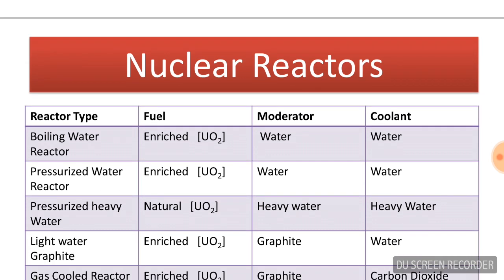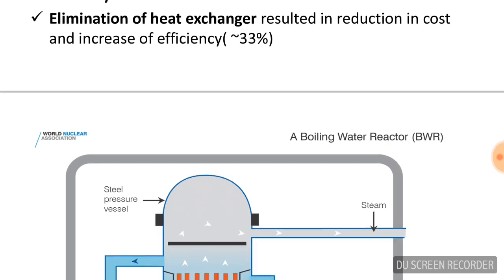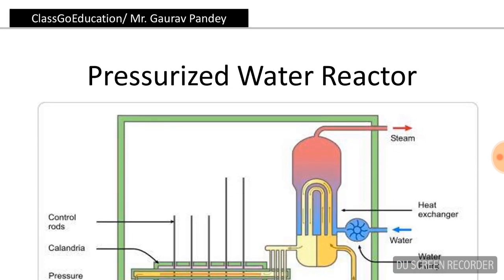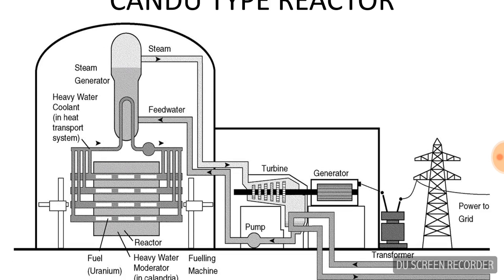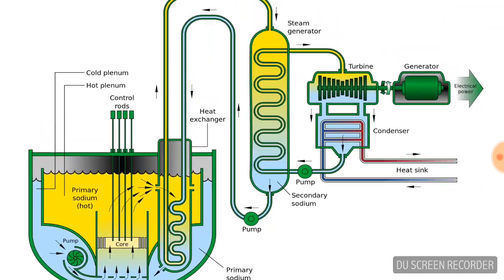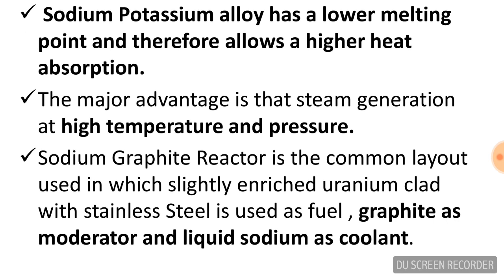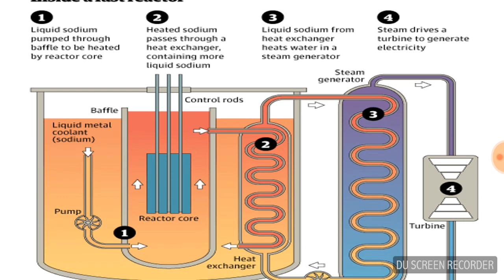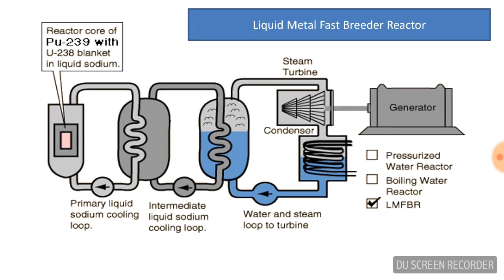Nuclear Reactor-Lesson 2